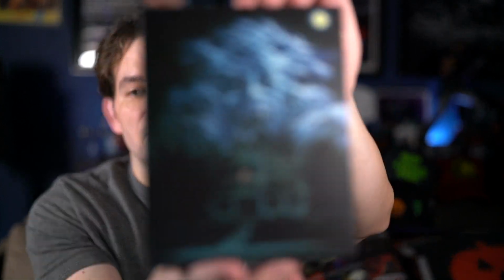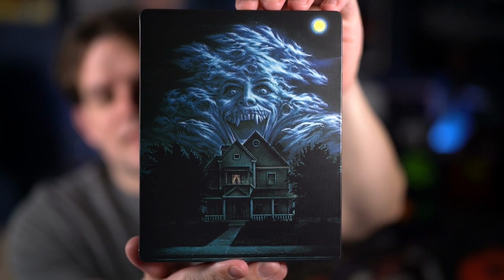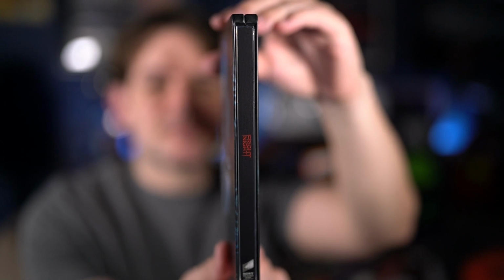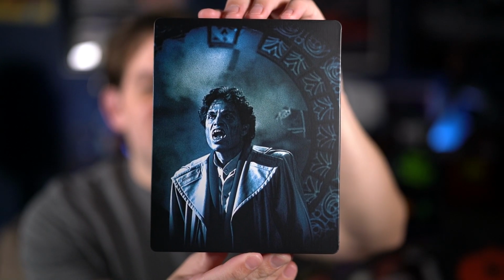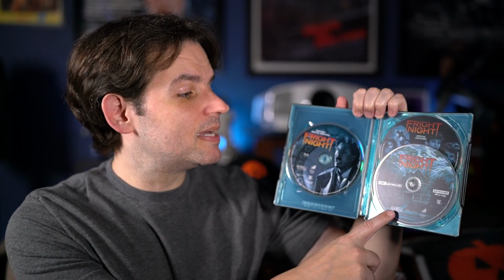REVIEW: Fright Night 4K Steelbook From Sony - Is This The Release We Have Waited For?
I have waited years for Fright Night to get a 4K release and now it is here. Naturally I had to do a review of it and see if it's the release we have been waiting for. Let's dive in!

Fright Night 4K

Gear I use:

Cameras:
Sony A7RIV
Sony A7RII
Sony FS7
Sony ZV-1

Lenses:
Sony 24mm GM Lens
Sony 50mm Lens
Sony 35mm Lens
Sony 24-70mm Lens

SD Cards:
Sony SD Card
Sony SD TOUGH Card

Audio:
Rode VideoMic Pro+

Lights:
Rotolight Neo
Aputure MC RGB Lights

Computer:
Apple iMac Pro

It doesn’t cost you anything more and no matter what you buy as long as you use one of the links to go to Amazon it does help the channel and is extremely appreciated.